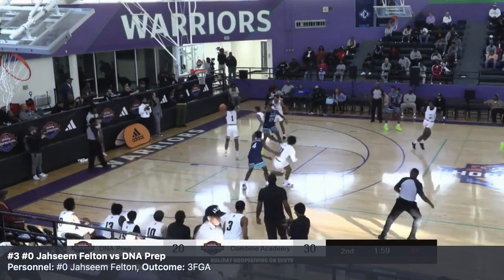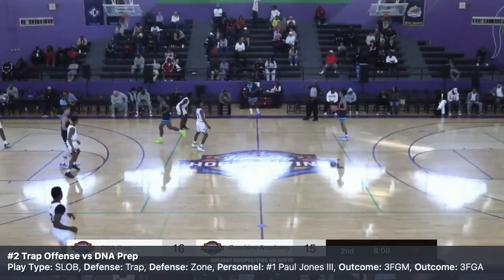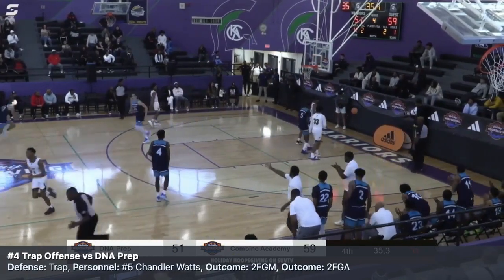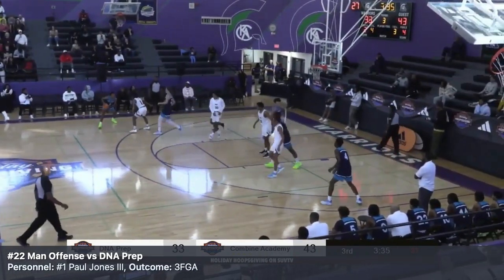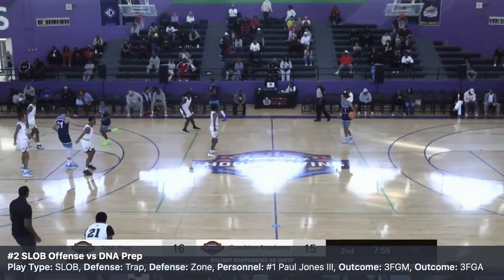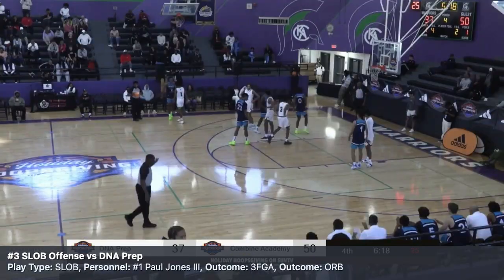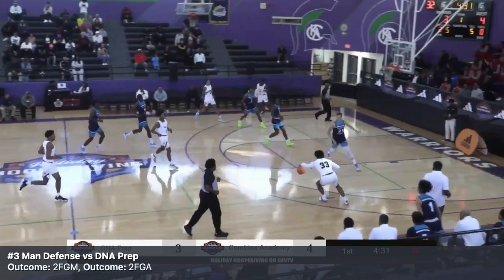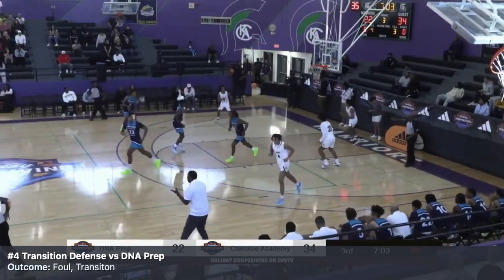Combine Academy Full Scout MC